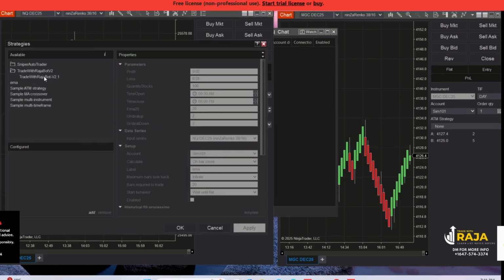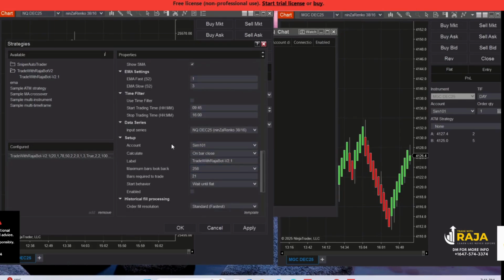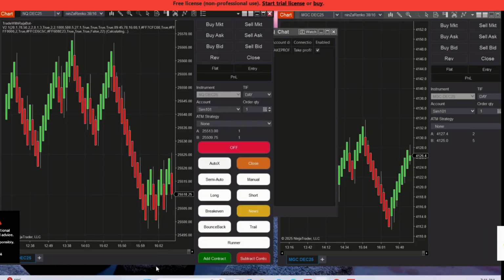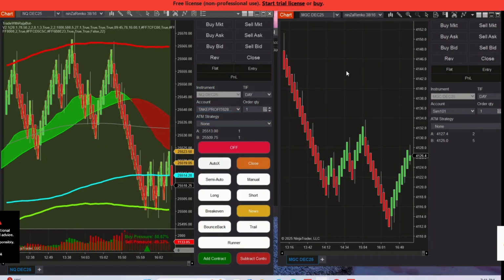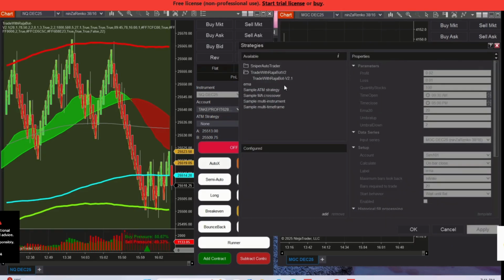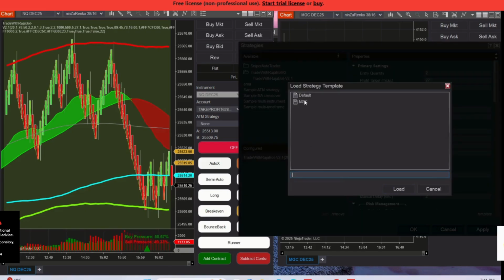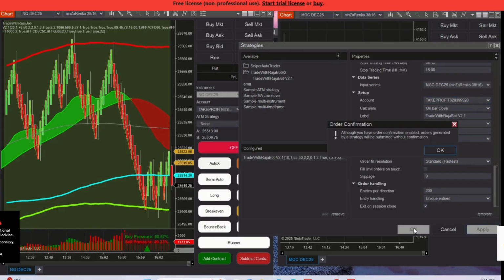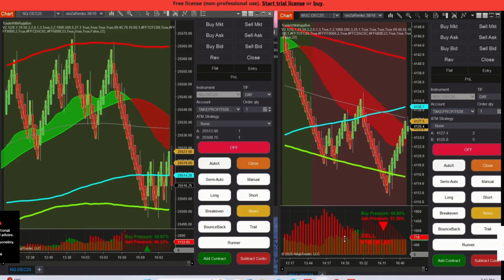Activate Semi BOT for Stress-Free GOLD & NASDAQ Trading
Learn how to quickly activate your TWR Semi Bot in under 2 minutes with our fast and easy-to-follow guide. This tutorial is designed to help you get started with your TWR Semi Bot as quickly as possible, saving you time and effort. With these simple steps, you'll be up and running in no time, and be able to take full advantage of the features and benefits that your TWR Semi Bot has to offer. Whether you're a beginner or an experienced user, this video will walk you through the process of turning on your TWR Semi Bot in just 2 minutes.

Watch my live trading in the GC,MGC & MNQ Futures.
Semi bot locked in over $1000 profit / day.
No hesitations, no emotions,
pure automation at work.
This is why traders worldwide are switching
To Semi Auto Trader. Fast entries,
built-in risk control and results you can actually see.
If you have any interest in trading,
if you want to learn trading and trade with automation,